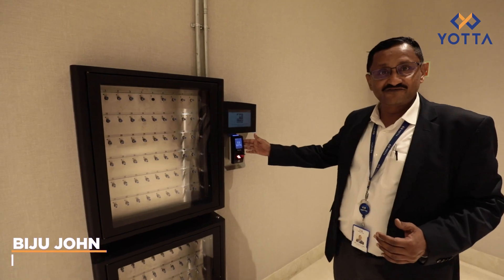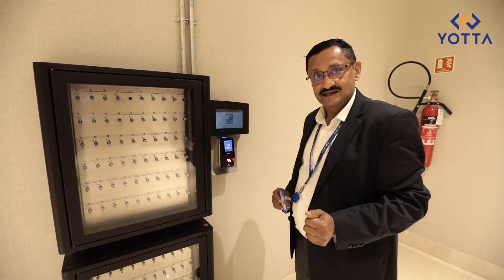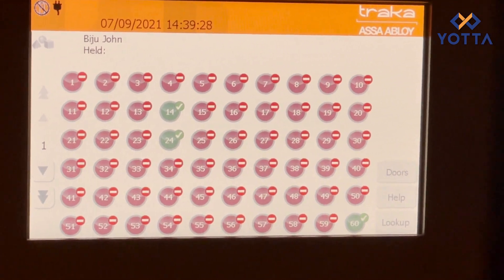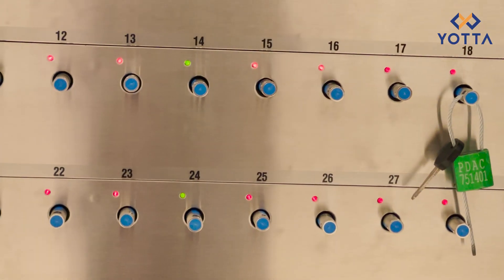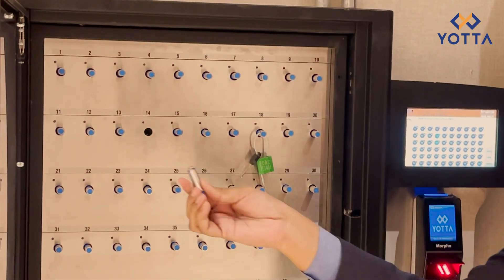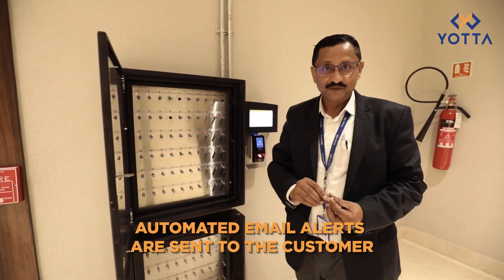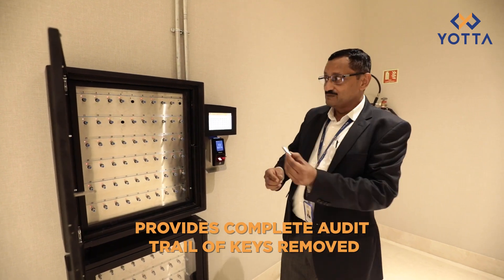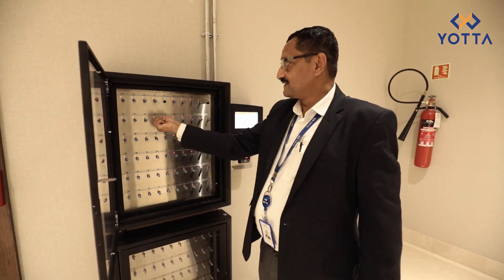Inside Yotta NM1 Datacenter - Server Rack Security with Access Controlled Key Management System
Yotta NM1 datacenter provides customers with the highest level server rack security with an automated and intelligent Key Management System that can be accessed by only authorised customer personnel via dual-factor authentication, that is access card and Biometric.

Additionally, whenever someone removes the server key, it sends automated emails to the organisation. Thus, providing a complete audit trail of keys removed. Do not leave your server security to chance, migrate to Yotta NM1 for complete peace of mind.